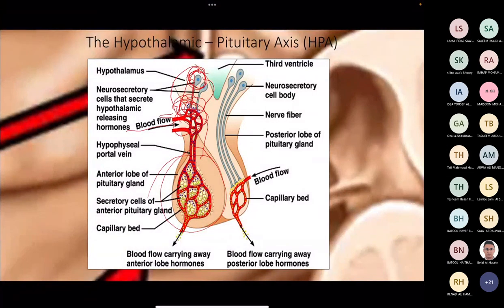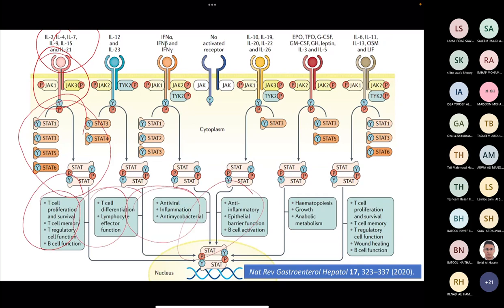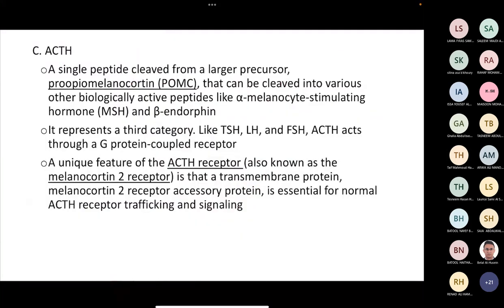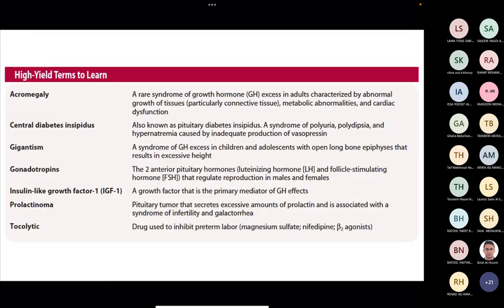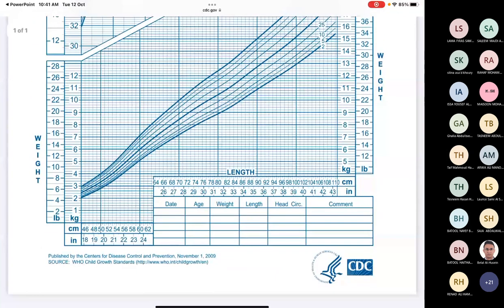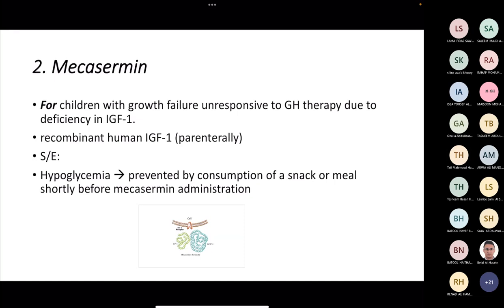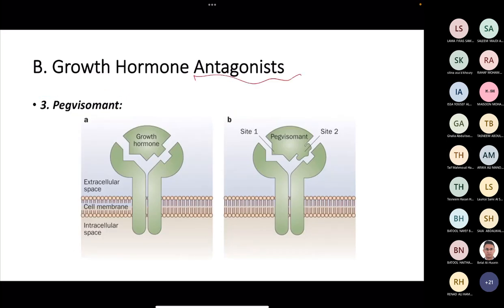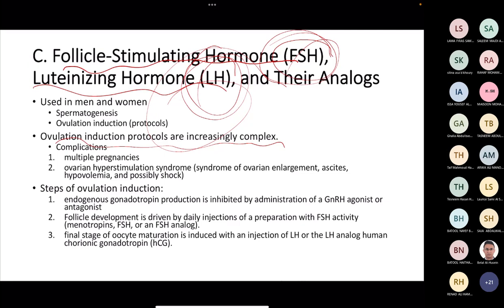Hypothalamic And Pituitary Hormones -1